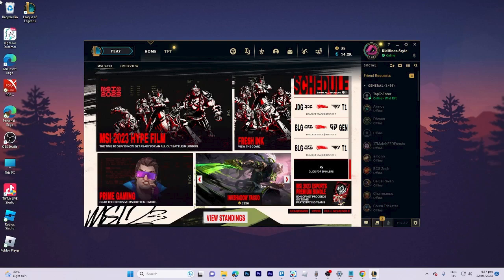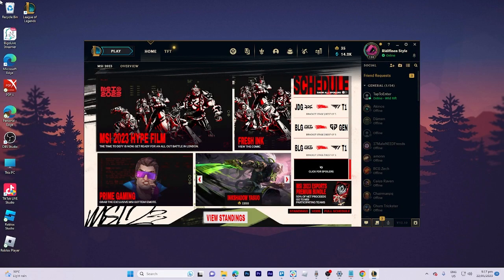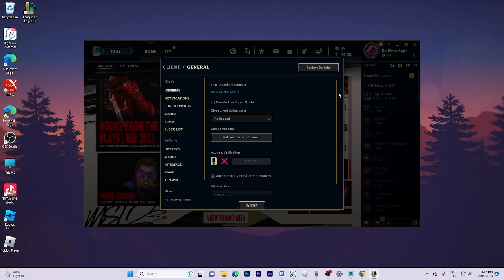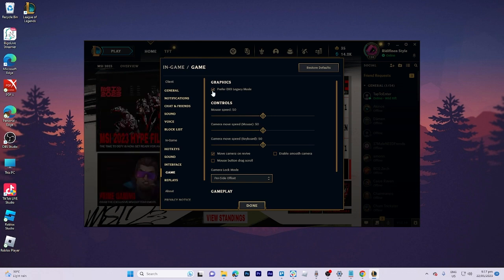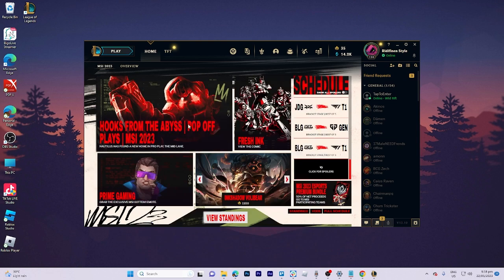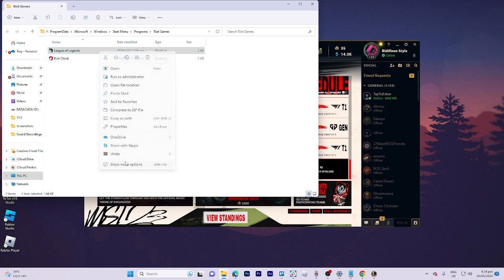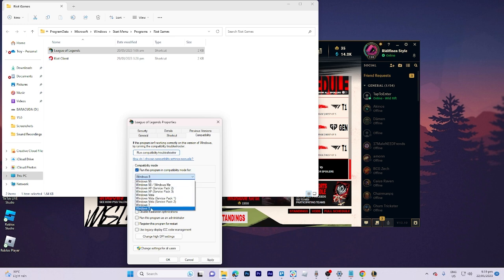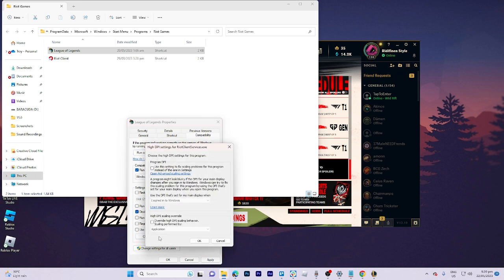How to Fix League of Legends Reconnect Loop? SOLVED 2025